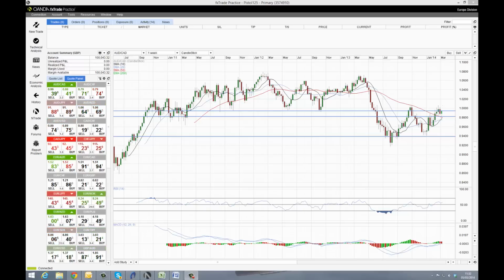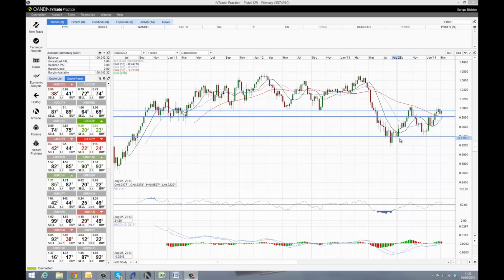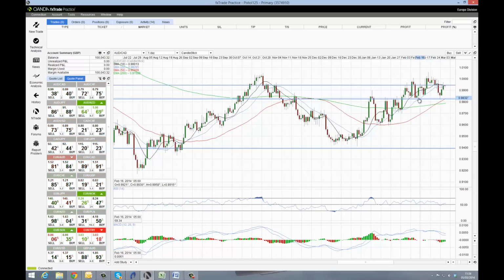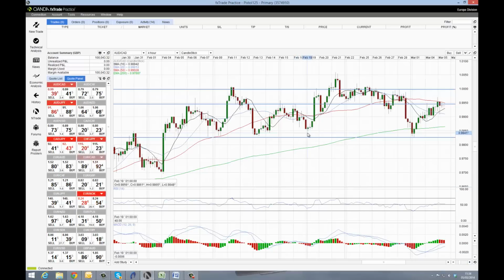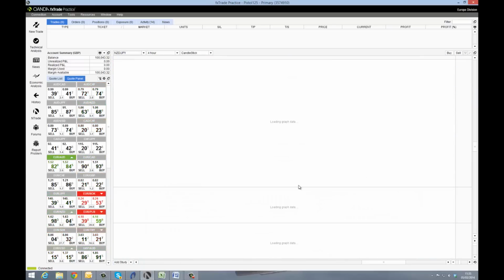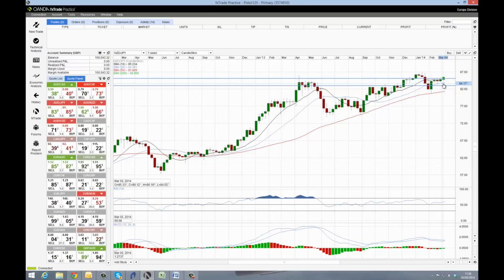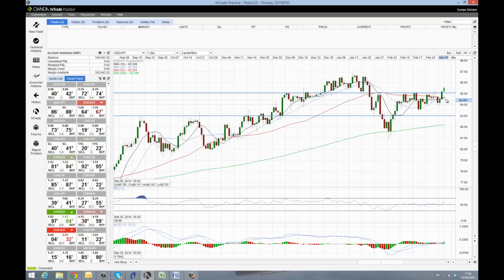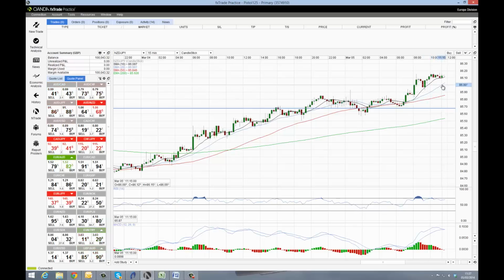OANDA Mid Week Forex Market Update for 5th March 2014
An outlook on the forex markets provided by Simon Clarke of Trade With Precision.  A review of the upcoming trading week discussing currencies of interest, general trends and events that may affect the markets.